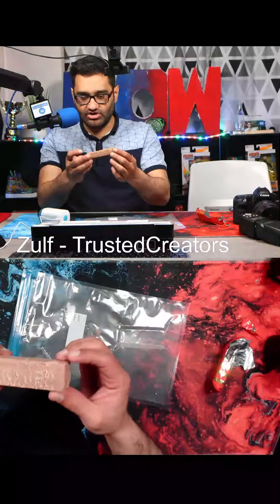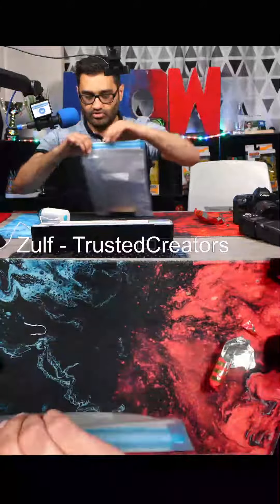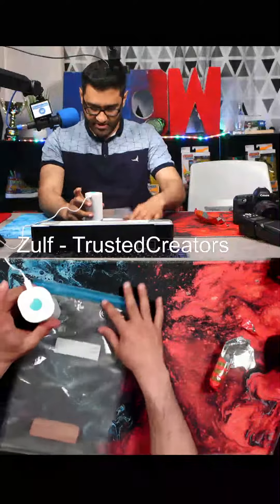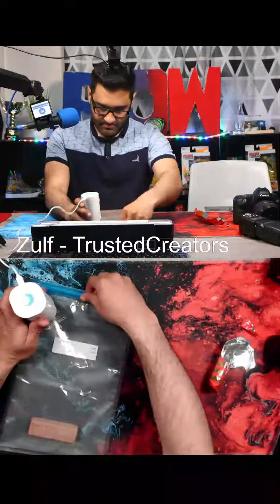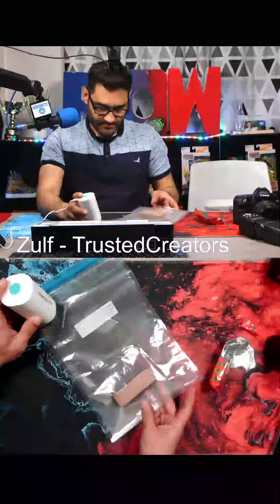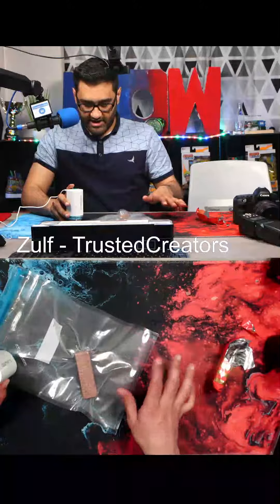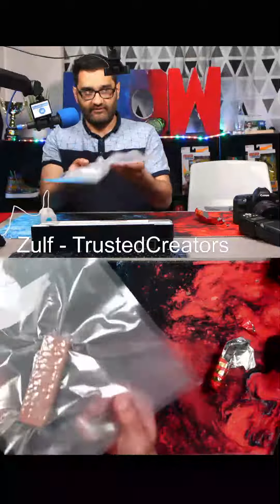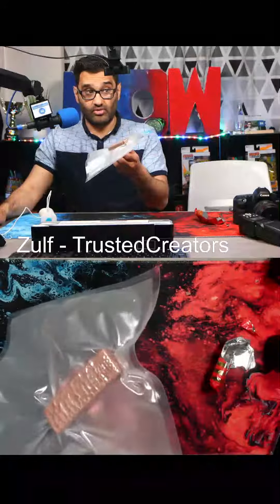waffer vacum seal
Snippets from my HypingTech.com Podcast @hypingtech
This is from my live show. You can hear more from me on my podcast ZulfTalks.com See the items featured in my Idea list here: ✅

Links to prices for items used in my video

I send out exclusive bonus tips and free help sheets in my newsletter. You can sign up for that at this link, It’s free: ✅